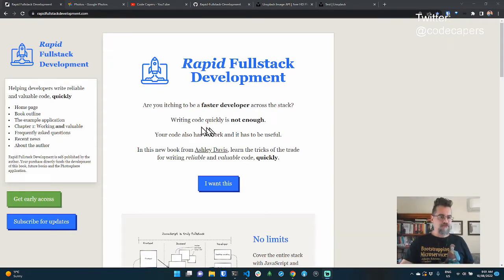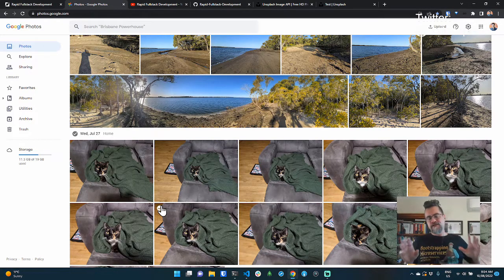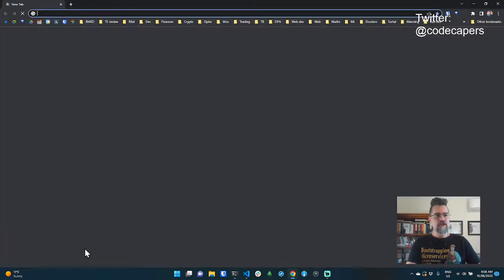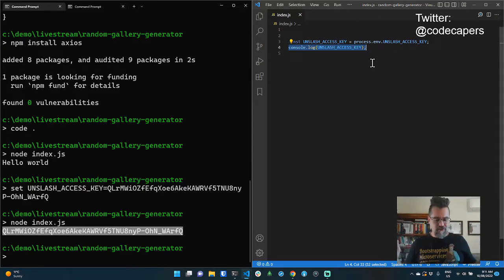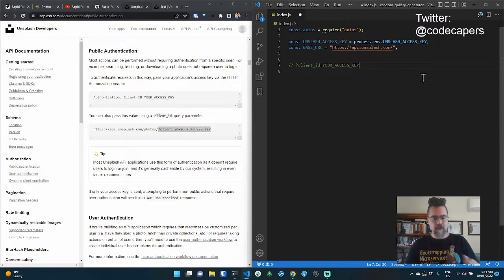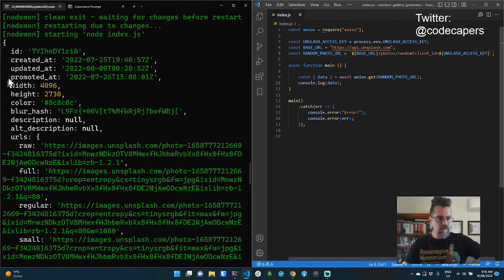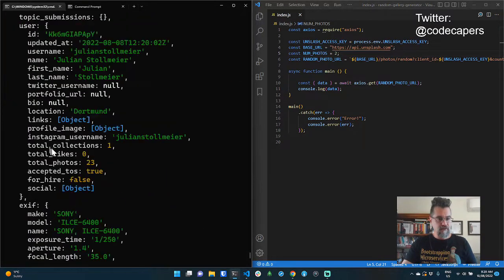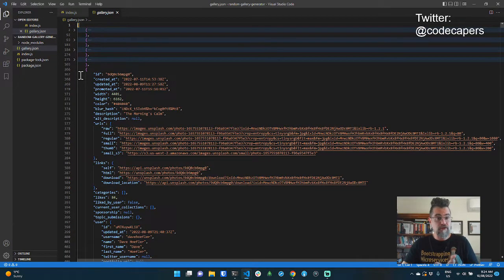Rapid Fullstack Development: Developing the Photosphere Frontend - Part 1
Part 1 of my coding livestream developing the Photosphere frontend using JavaScript, React and Parcel.

In this session we create a "random photo gallery data generator" using the Unsplash API. The data we create will be used to in subsequent sessions while prototyping the Photosphere photo/video gallery.